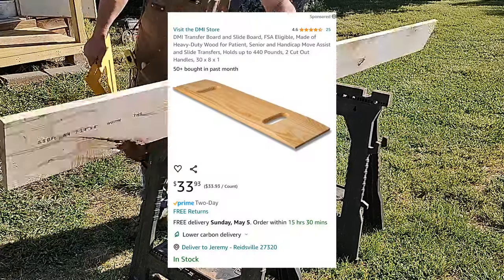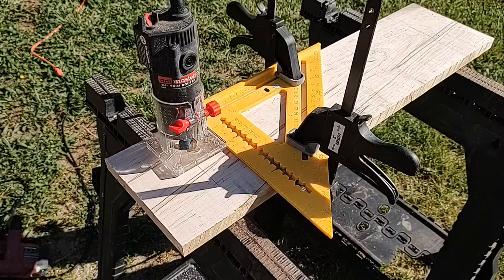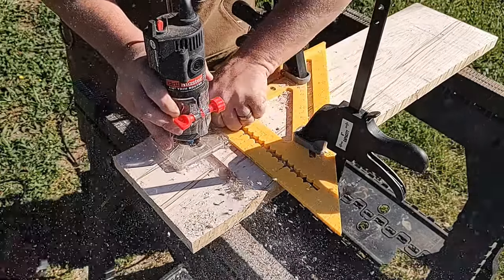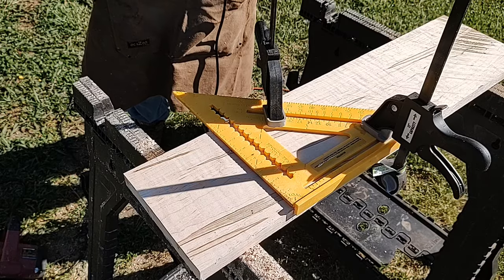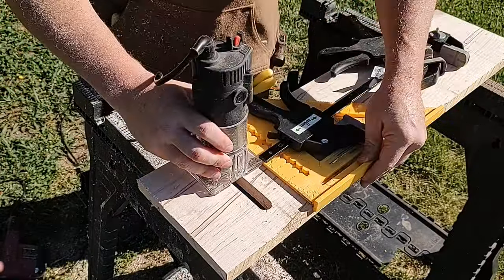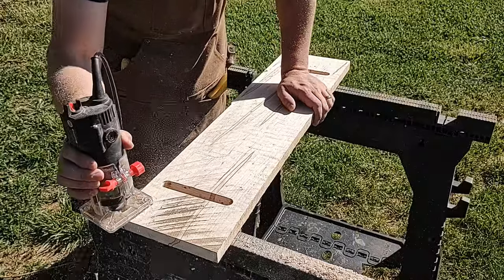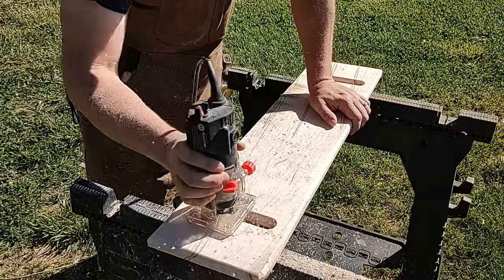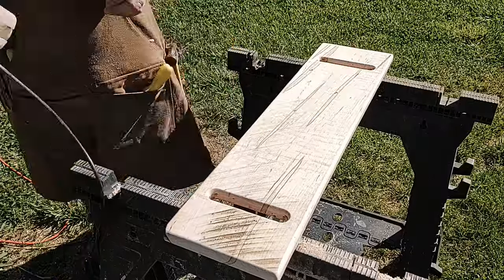I Just Learned About These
I just learned about this woodworking project that woodworkers can do for people in their communities.